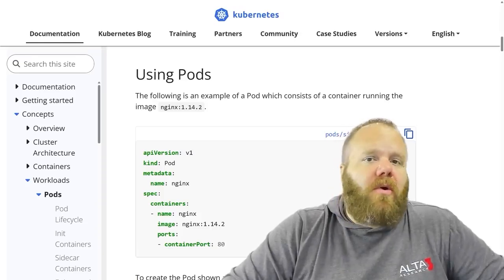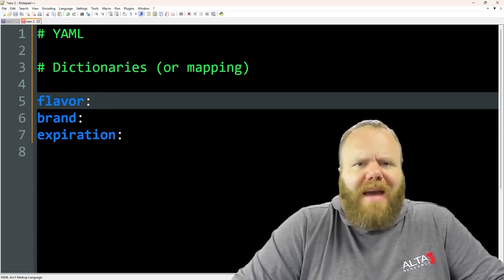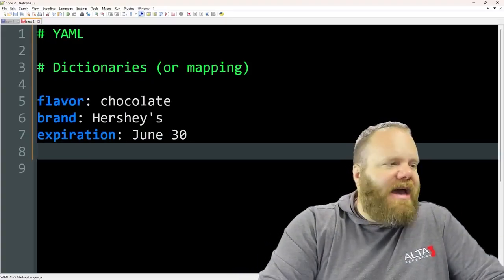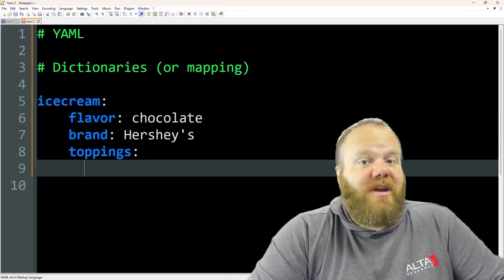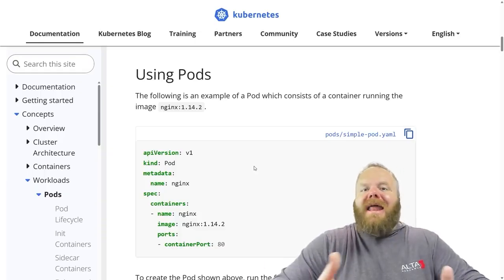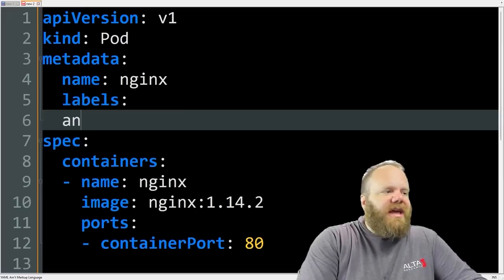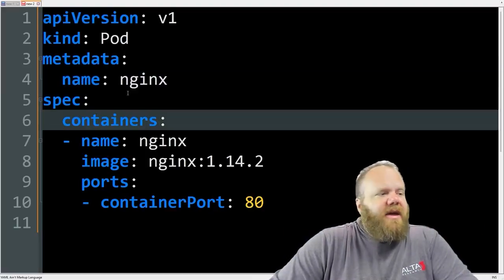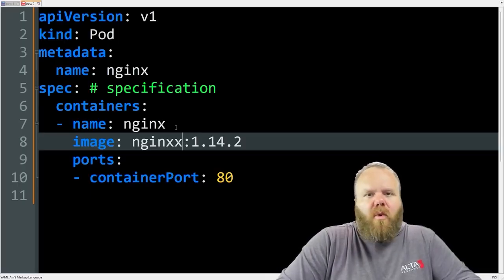Kubernetes FULL COURSE Part 2: Kubernetes YAML & Manifests – The Beginner’s Guide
Master YAML syntax and Kubernetes manifests to define and manage your cluster resources with confidence. This lesson gives you the foundation for writing and understanding Kubernetes configuration files.